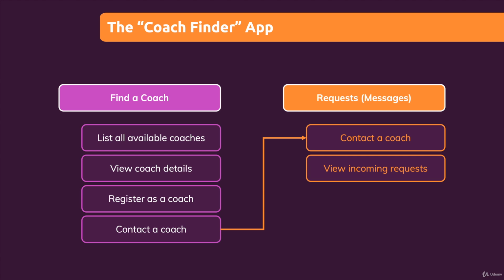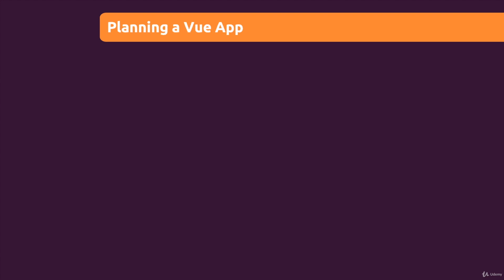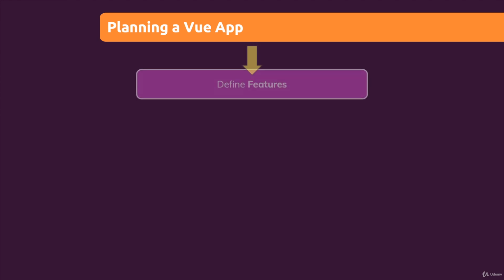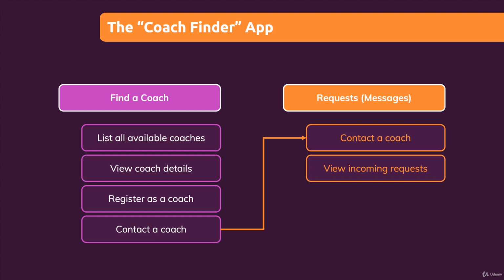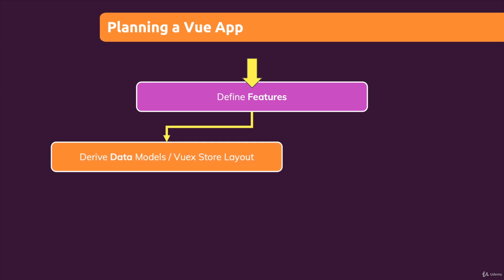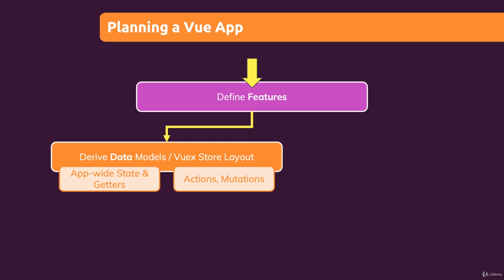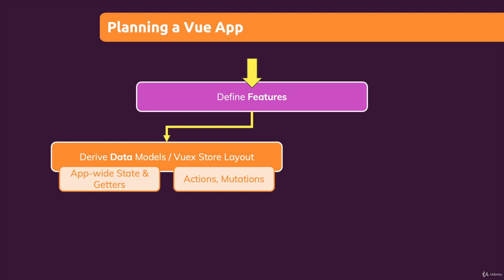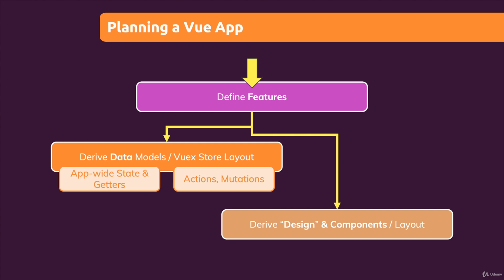XVI. Main Project Find a Coach Web App. 2. Planning the Project Web App